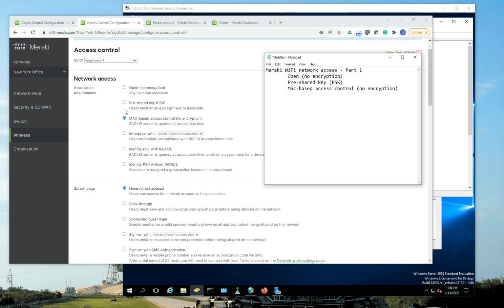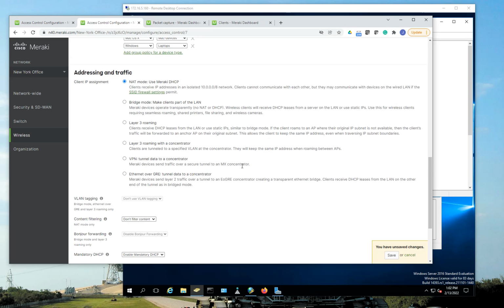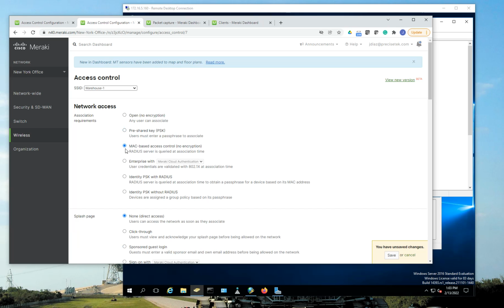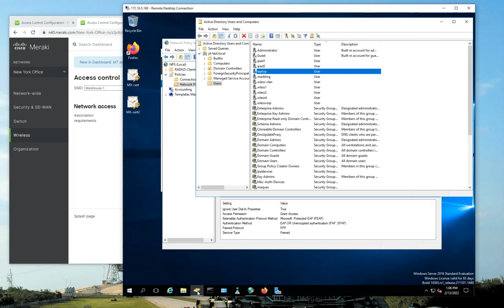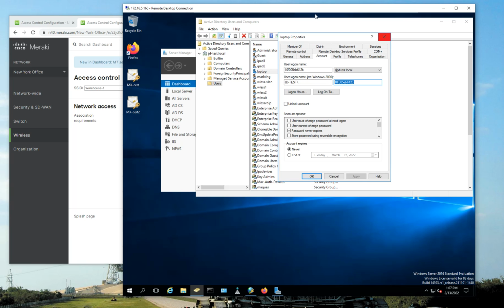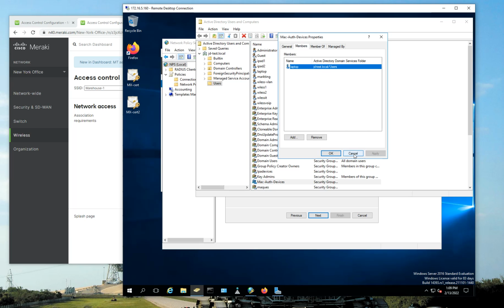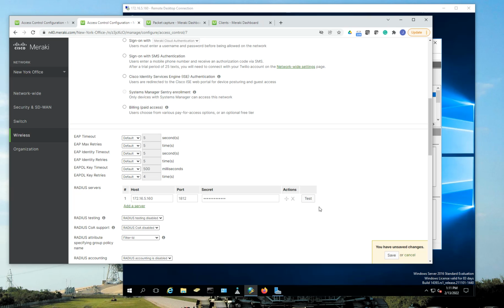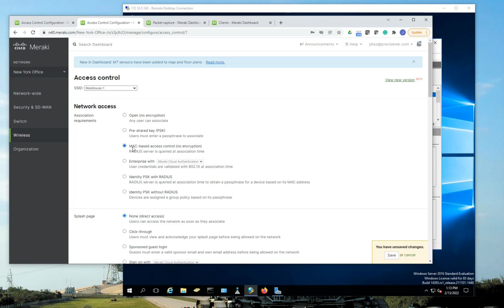Meraki WiFi Network Access Part 1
Meraki Mac-based access control is one of the six different types of WiFi Access configurations. It provides administrators the flexibility to configure authentication (although weak) to legacy and specific network devices based on their mac address. If implemented, it's recommended to "compensate" the security risk by adding other layers of security and control. After all, it doesn't take much to spoof a mac address.